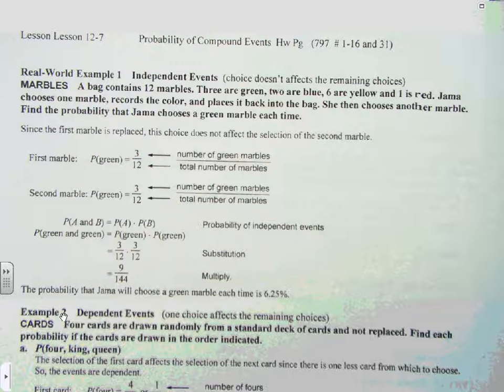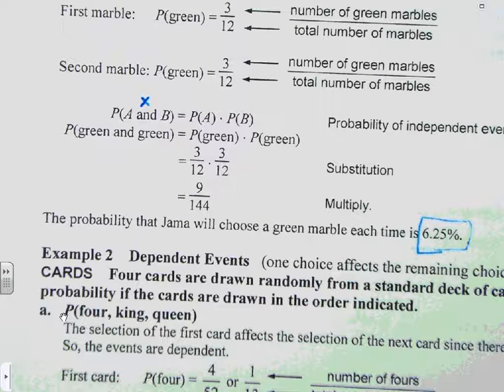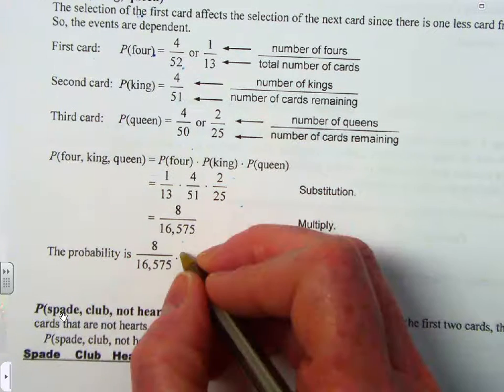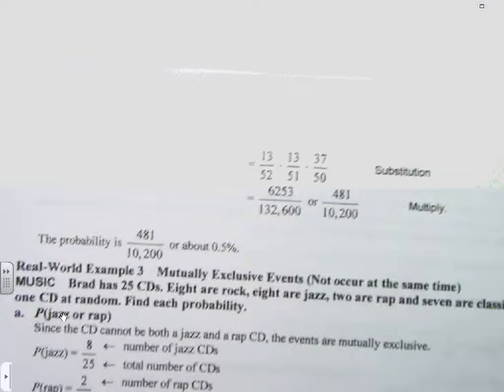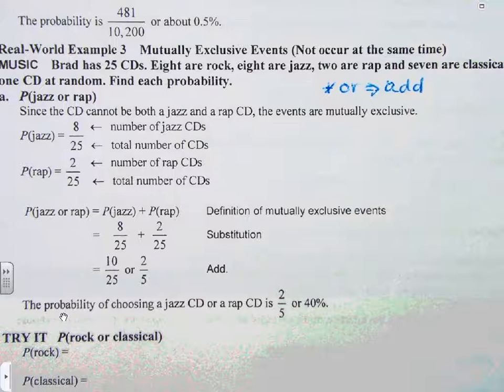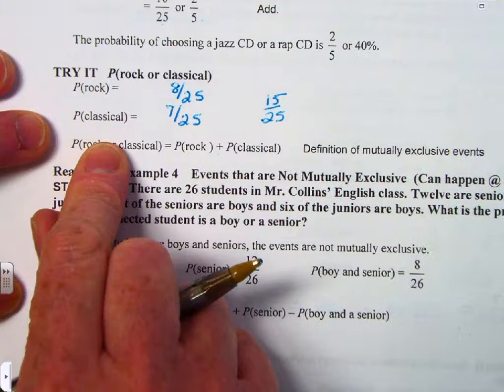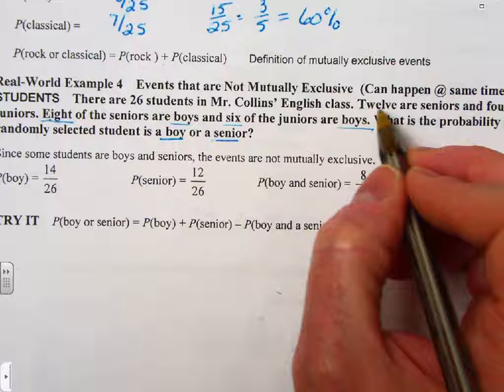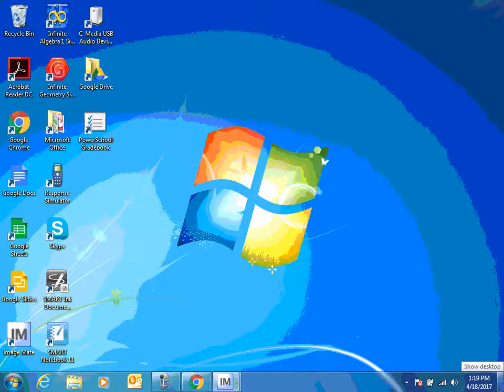Lesson 12 7